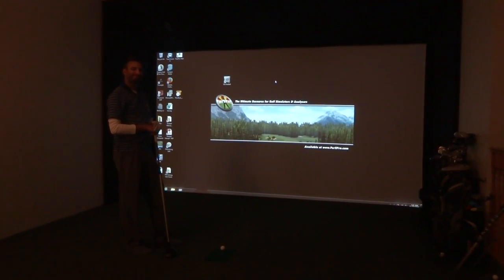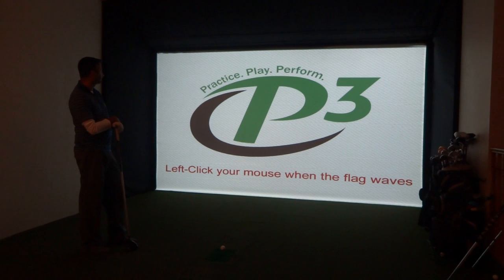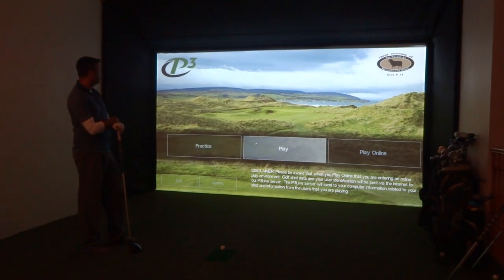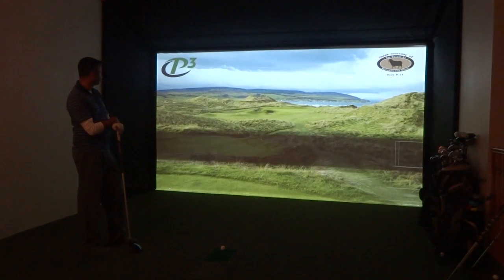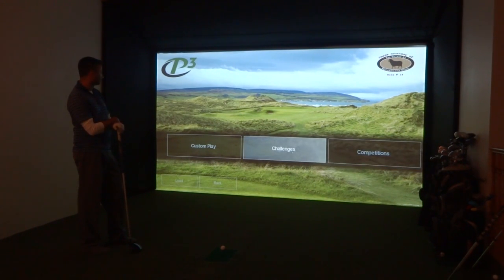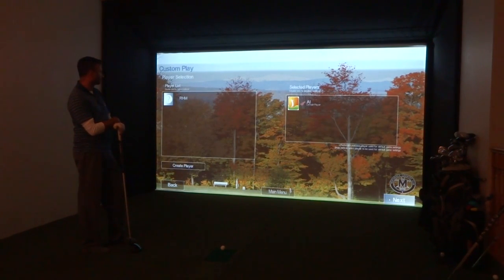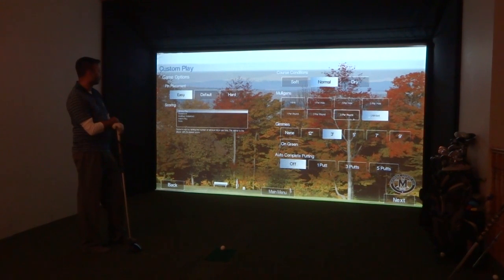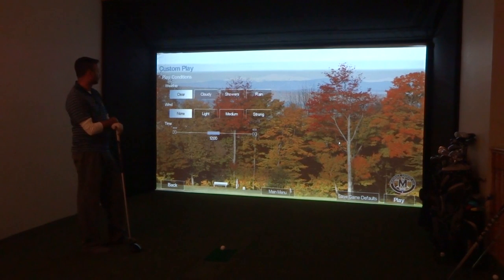P3ProSwing Pro 7 SoftwareTesting / Review - Part 1 of 2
Par2Pro checks out the new P3ProSwing Pro 7 Software. This is part 1 of 2.